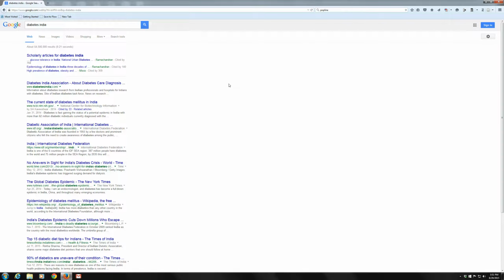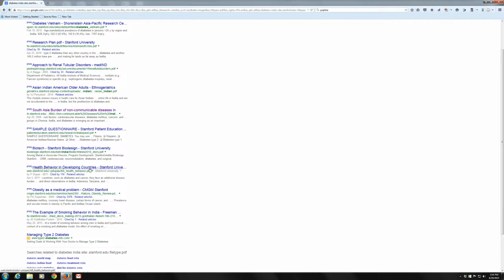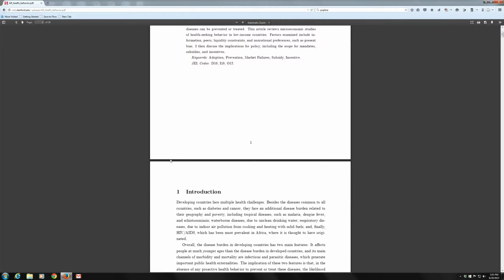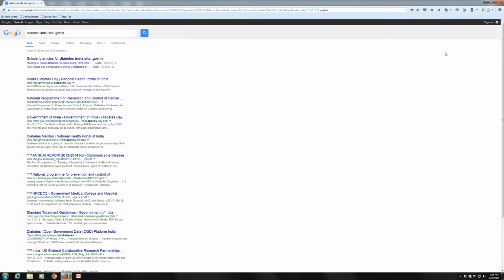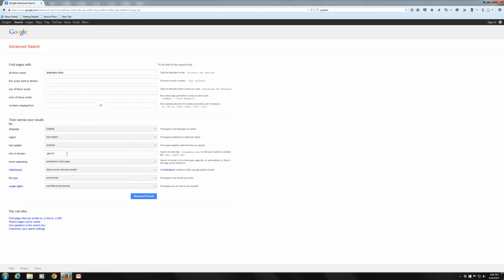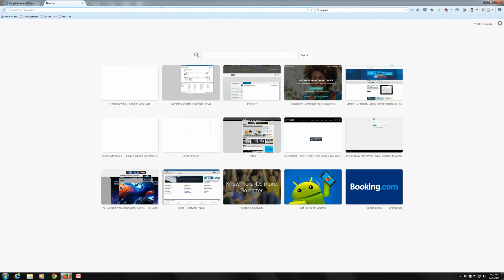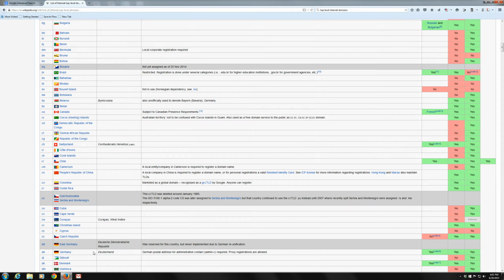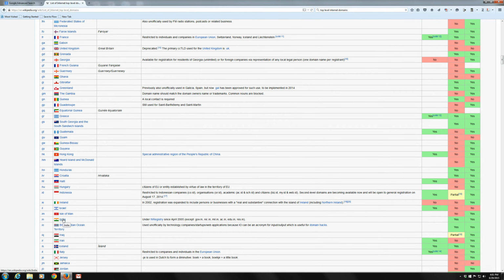SPH Library Orientation: Part V